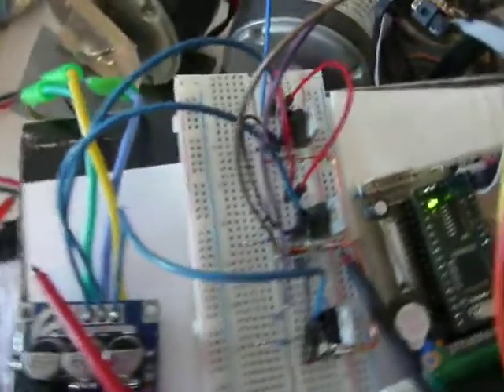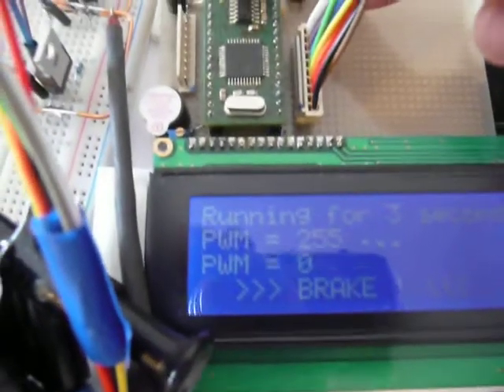8$-Brushless-Controller JYQD for Hoverboard-Motor NOW WITH BRAKE - Part 2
Investigation of commercially available brushless motor controllers for use in a dynamic robot system.

Description: I publish the videos in several parts.
Part 2: Demonstration of the operation of the MOSFET brake

Motivation:

For a robot construction project, I use inexpensive hoverboard motors. These wheel hub motors are compact and have high torque. For driving within a dynamic driving behavior, I use the BLDC controller from China shown in the video (they cost only about $ 8 with shipping to Germany - an unbeatable price).

After I tried with Part 1 to explain my experimental setup, I would like to show with Part 2 how the MOSFET brake works in detail and how it is controlled. Without a brake, this Chinese BLDC controller is not really suited for use in a dynamic-driving robot. The reason is that the controller does not slow down the hoverboard wheel when descending. This has its reason for use in an eBike, for a robot, however, the wheels must in my opinion brake and block. For this BLDC controller this is necessary because the controller works with internal switching times and waits for changes in the control (control lines) to reduce the speed (or standstill) before re-energizing the motor is allowed. Especially with a reversal of direction costs a lot of time.

Special features of the Chinese BLDC controller:

The controller has a kind of "mishandling lock", deposited in the small chip JY01. Thus, for example, at full forward drive can be easily switched to reverse (with the control input Z/F), WITHOUT first the control input VR set to zero. The JY01 takes over the control of the engine so far, first down the power itself, waiting for the standstill, and increases the power again gradually. This procedure takes a lot of time and reduces the response. The advantage lies in the foolproof control of the control lines, since chip JY01 has the last word when executing the control commands! The disadvantage is the execution times that can not be set and so can not be adapted to the respective engine. This is exactly where the external brake should help ...

Operation of the MOSFET brake:

Whenever the motor is no longer energized by the BLDC controller, the motor is operated as a generator and its energy is converted into heat via resistors. In my case, the energy will be consumed via the leads and internal resistance of the IRL540 MOSFETs (Ri).

Order / interaction with the software:

It is important to understand that the BLDC controller and the brake MOSFETs  N E V E R  can be driven at the same time as the brake short circuits the motor connections to ground!
The correct procedure in the control is to be ensured by the software and looks something like this:

1.) Driving / energizing the motor:

- all brake MOSFETs = off (Gate = 0 V)
- wait 5 ms (switching times)
- enable BLDC controller (EL = 5 V)
- set speed (VR)

2.) Braking the engine:

- set the speed to zero (VR = 0 V)
- disable BLDC controller (EL = 0 V)
- wait 5 ms (reaction time)
- all brake MOSFETs = On (Gate = 5 V)

Material list for MOSFET brake (per hoverboard wheel):

- 3 MOSFET IRL540 (Logic Level Gate Drive)
- 3 resistors 47 ohms
- 3 resistors 10000 ohms
- 3 I/O pin (software controlled with at least 10 mA)